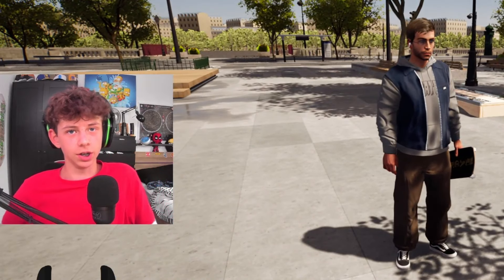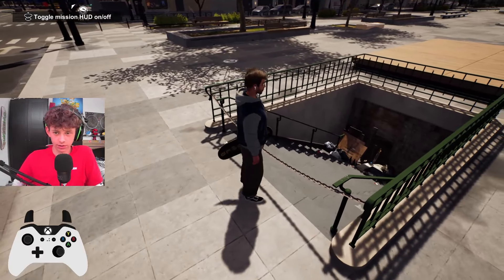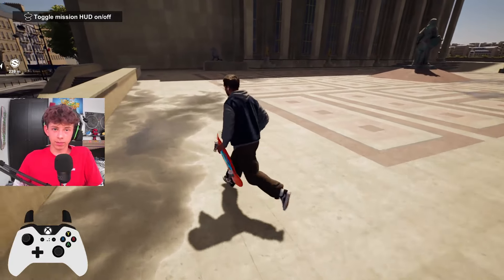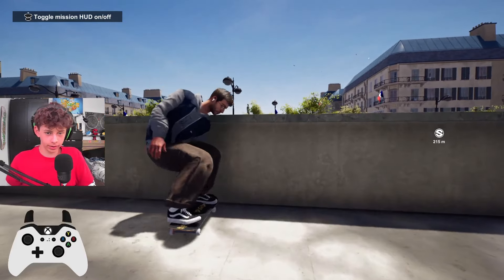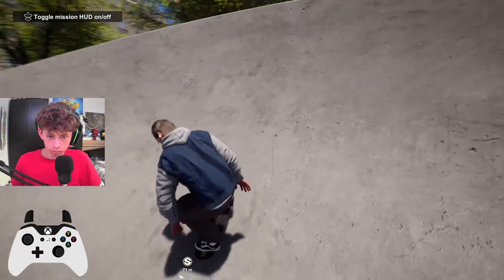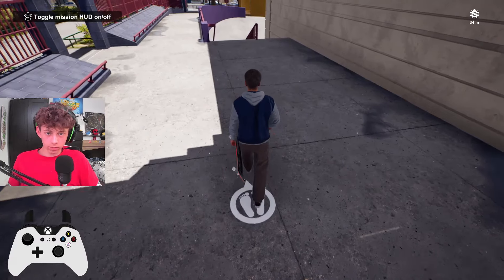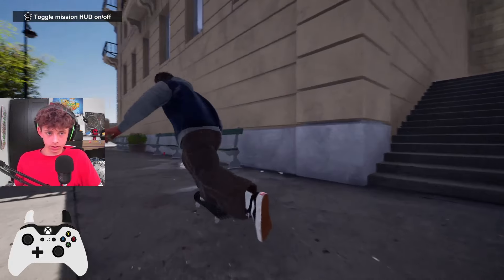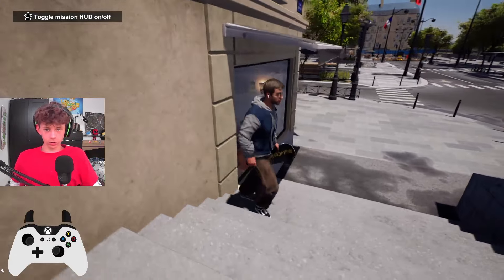The Paris DLC 1 Month Later...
in this video i showed you the paris map and my honest opinions on it after a month of playing it...